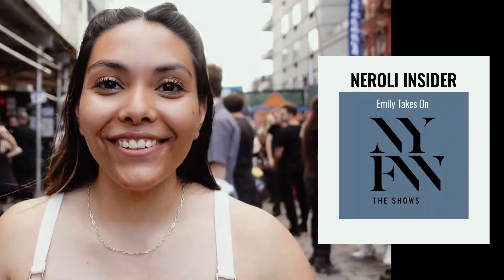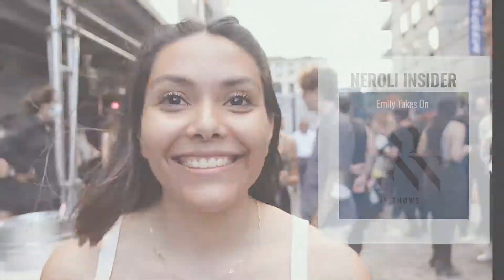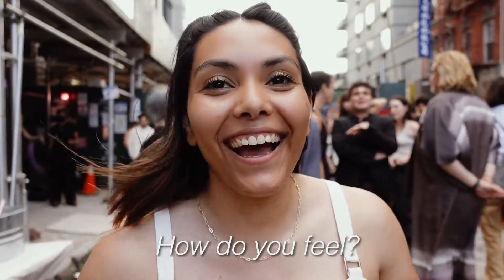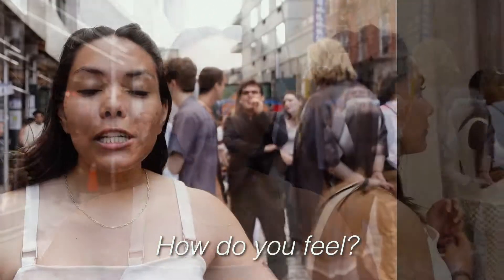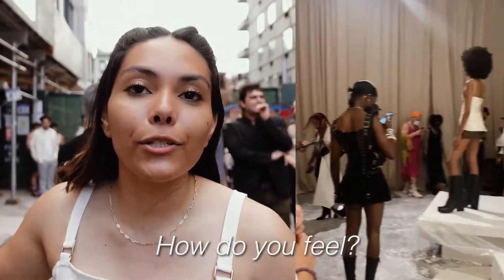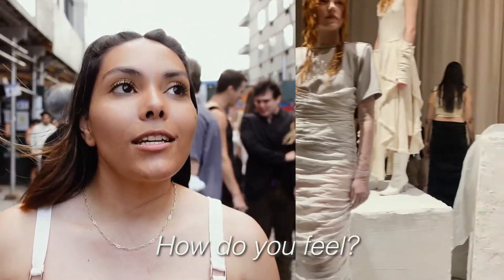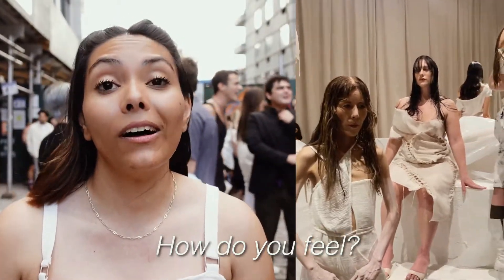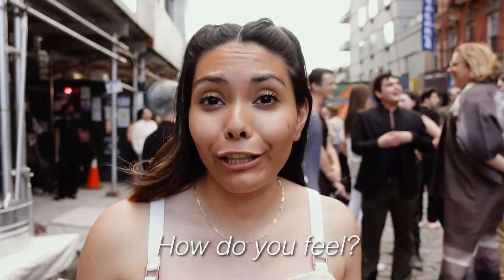Neroli Insider: Emily Takes New York Fashion Week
The Neroli team is here at New York Fashion Week and loving every minute! Downtown Nail Designer, Emily brought her creative talents to Milwaukee-born Elena Velez's breathtaking showcase & we cannot even begin to describe how proud we are. Take a peek inside the showcase and get the behind the scenes look into what nyfw2021 is all about.